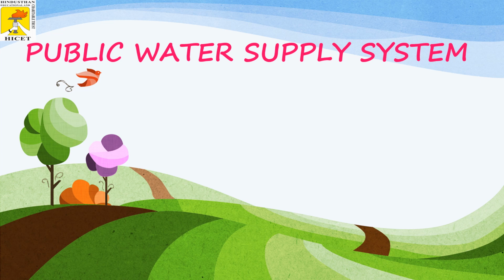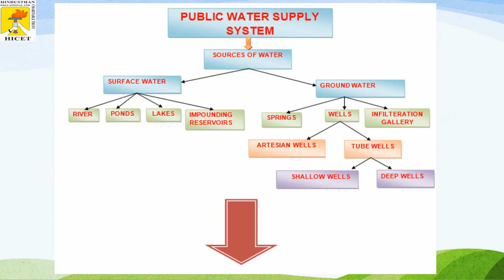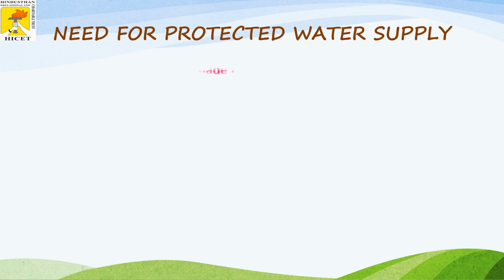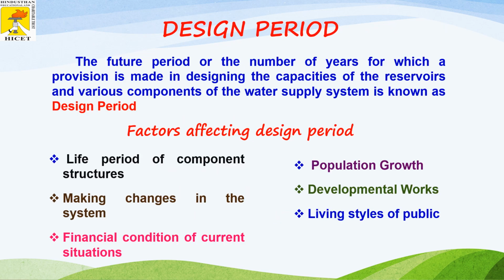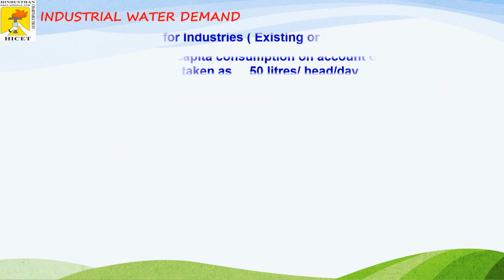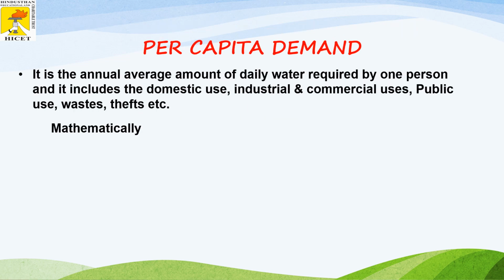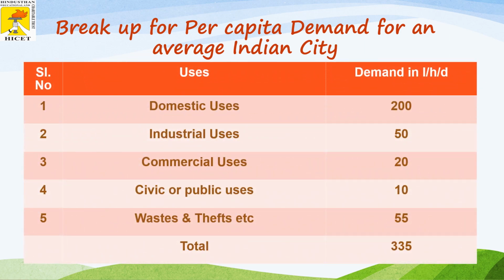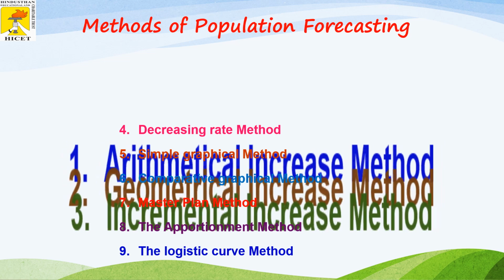Water Supply and Wastewater Engineering - Planning for water supply system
This presentation is about planning of water supply system, types of demand